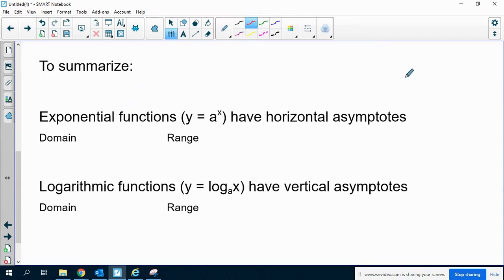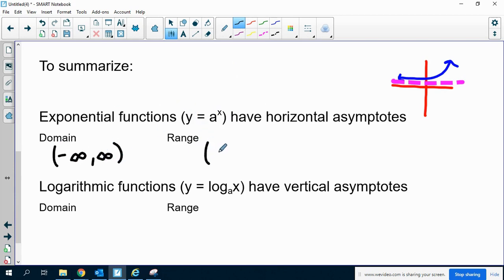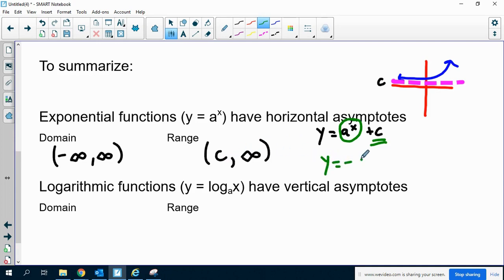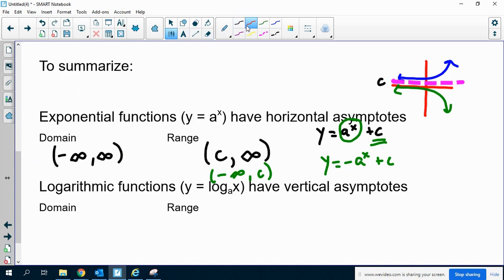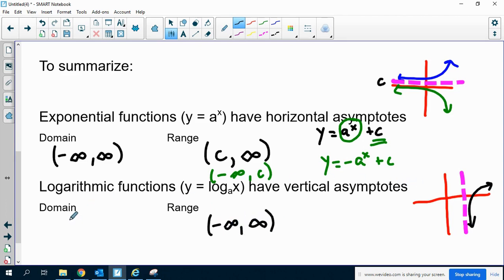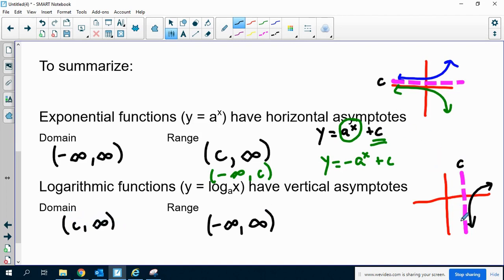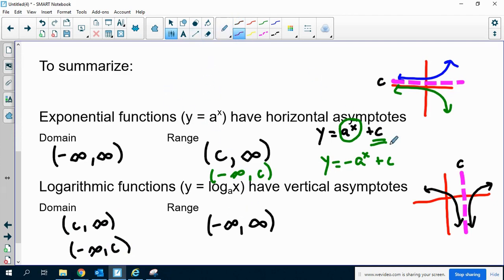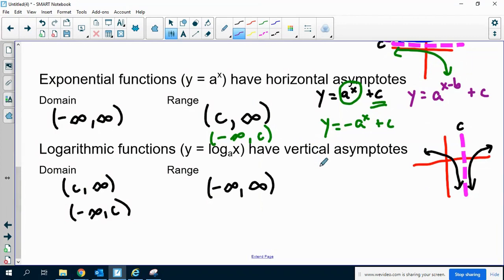Summarizing Graphs of Exponential and Logarithmic